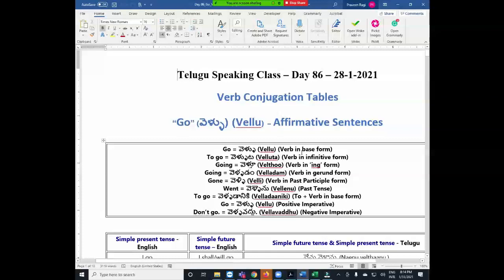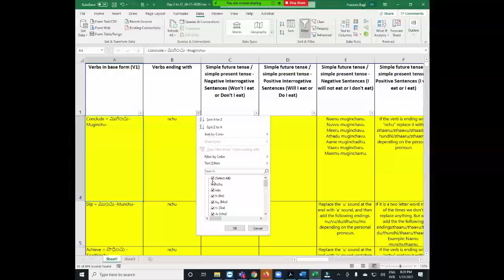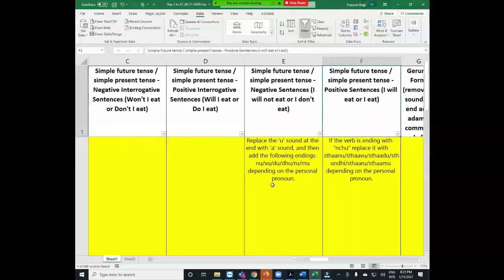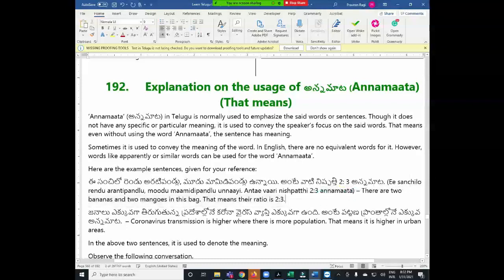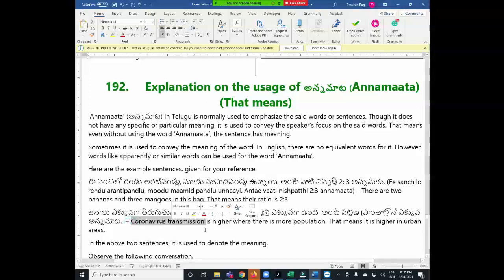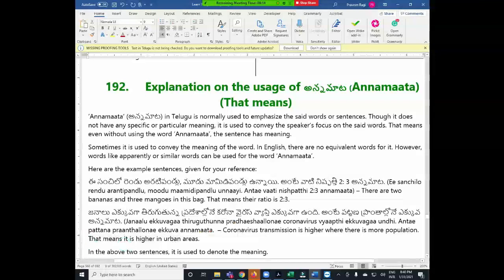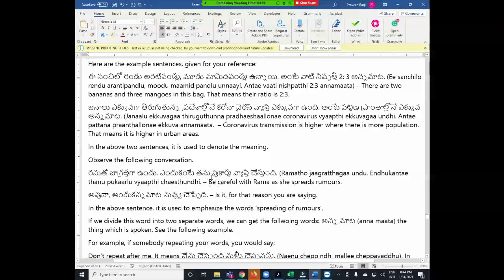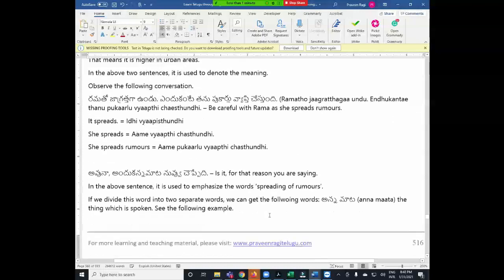Telugu Speaking Class - Day 87: Doubts Clarification Session | Learn Telugu through English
Activity 1: Please submit your practice phrases/sentences (at least 5) by filling this form once a day
Corrections will be explained in the doubts clarification session videos.

Activity 2: Record any 5 Telugu phrases, which you used today, in a video format and submit it using the Flipgrid App: Please follow this URL for more details and submission
Presented by: Praveen Ragi, PR Learning Lab
You may access all the previously published Telugu Learning Material from our website and YouTube channels using the below given three URLs: